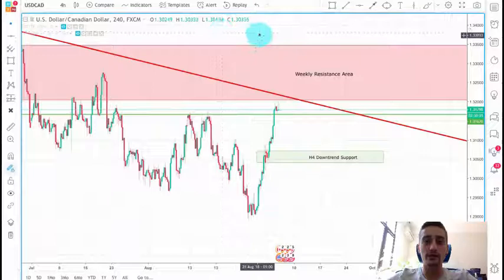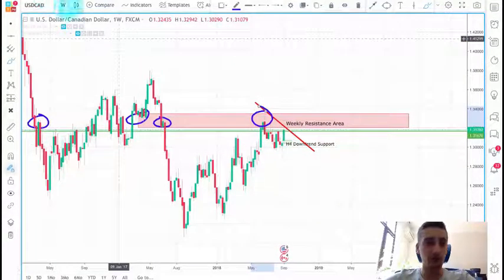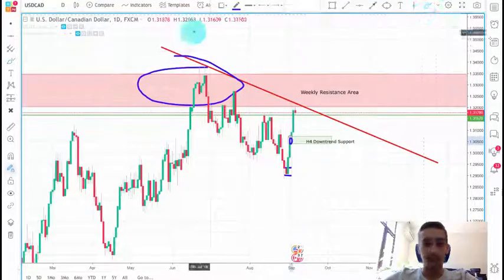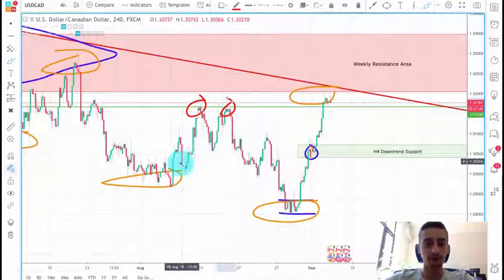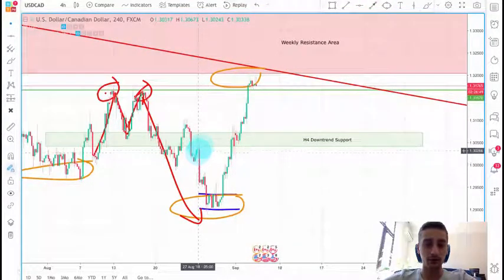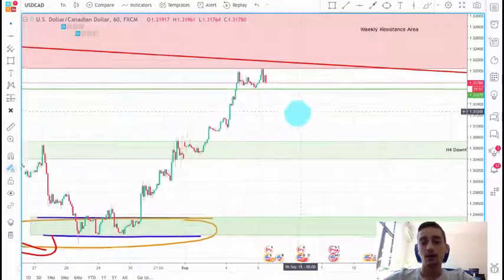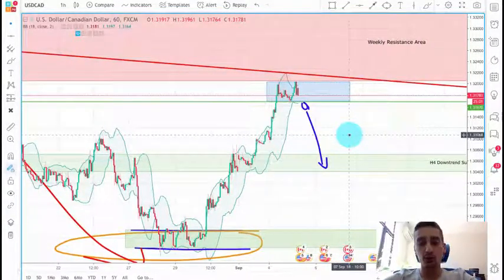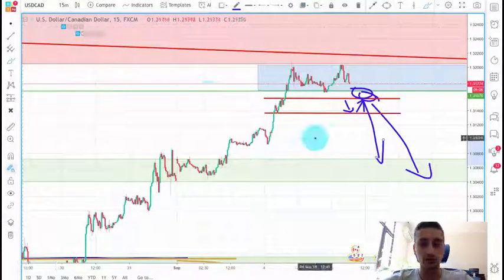Ready for the bears on USD/CAD - 100 pips move in progress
A short-term opportunity arises after a huge bullish move on the USD/CAD currency pair. The overall downtrend and the strong move up on H4 present us a chance to jump in at the beginning of the new move down. If you want to check the zones described in this video in numbers and a fundamental analysis - visit our Tradingview profile and check the plan there. Our team wishes you a profitable week!